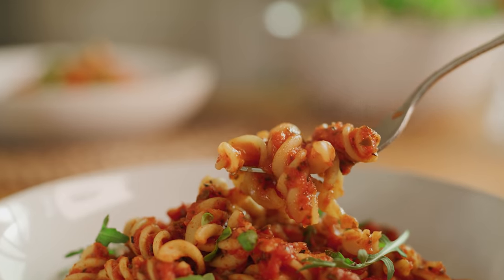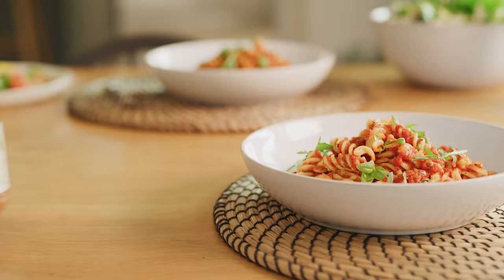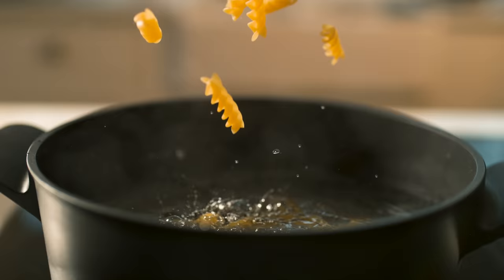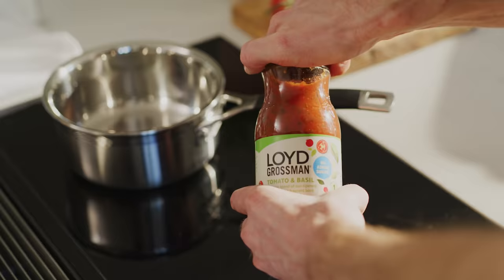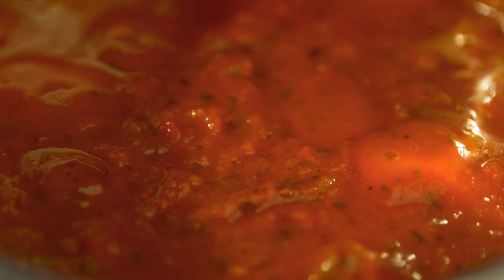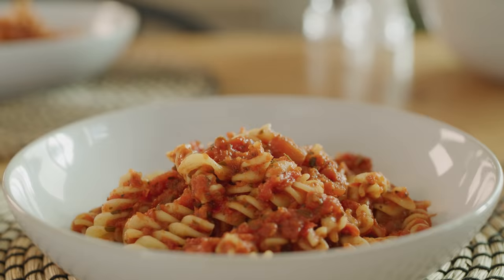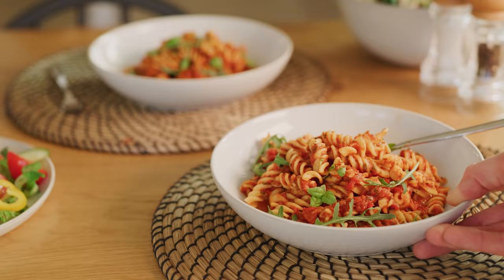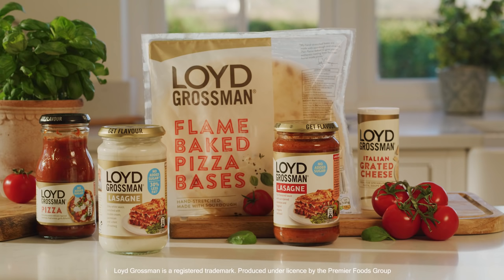Loyd Grossman - Tomato & Basil Pasta Sauce